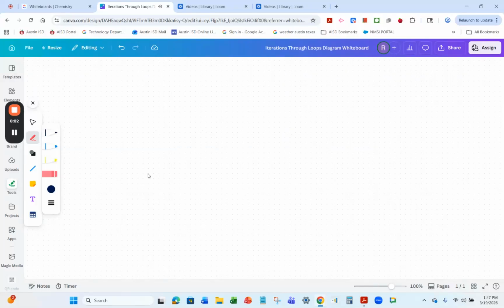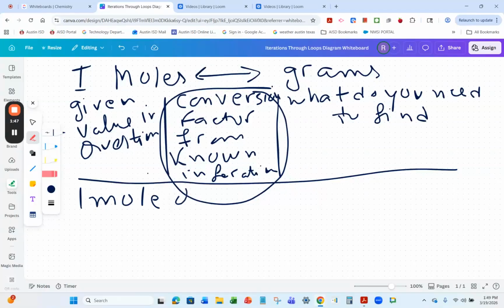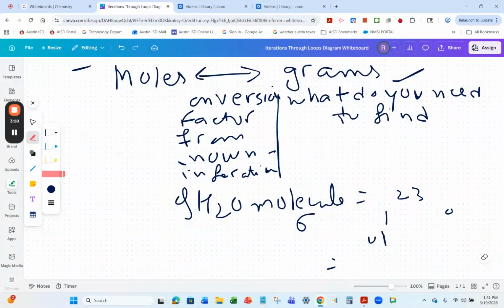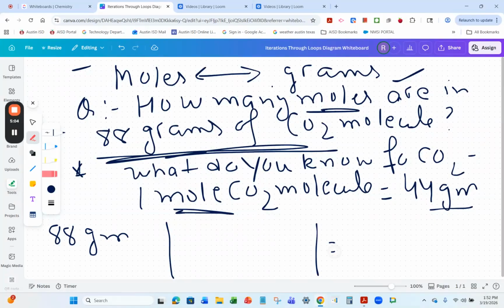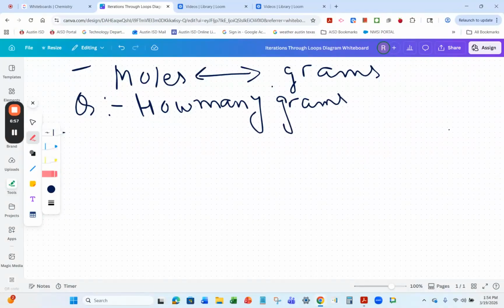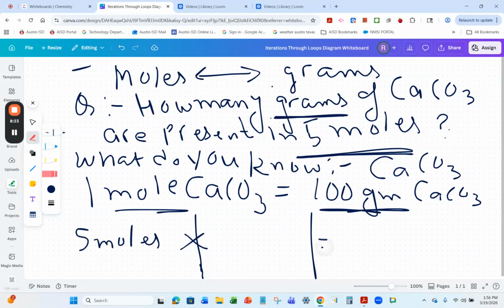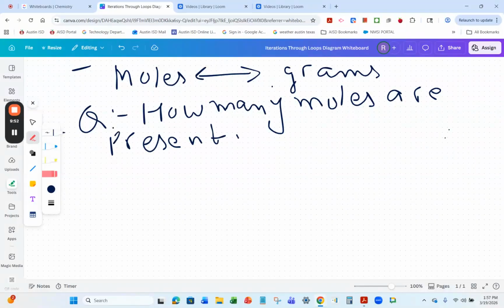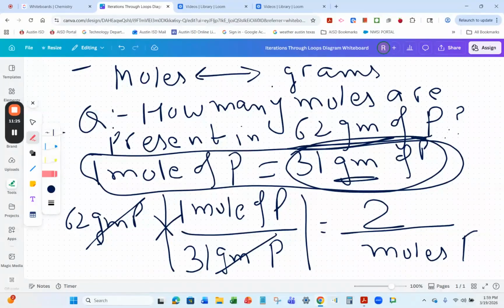2. Mastering Mole Conversion Calculations From Moles to Grams and Vice Versa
In this video, I walk you through the process of converting moles to grams and grams to moles using a three-column method. I emphasize the importance of starting with the given value, identifying what you need to find, and using the appropriate conversion factor. For example, one mole of water is equal to 18 grams, and one mole of carbon dioxide is 44 grams. I also provide examples with calcium carbonate and phosphorus to illustrate these conversions. Please practice finding molar masses and use this method for your calculations.
00:00 Introduction to Mole Conversions
03:30 Example: Grams to Moles
07:11 Example: Moles to Grams
09:29 Atomic Example: Phosphorus
11:22 Conclusion and Summary